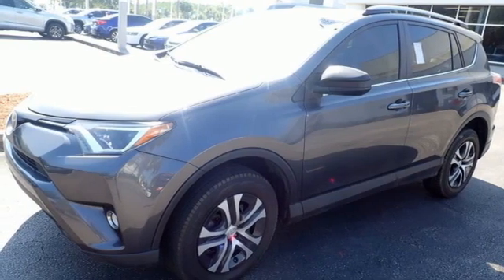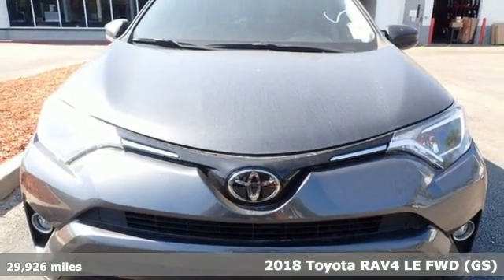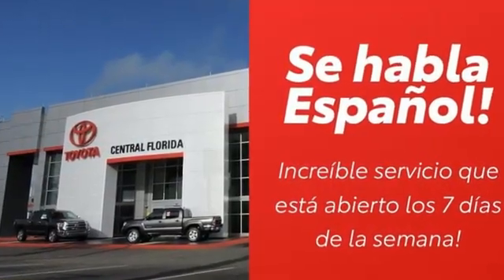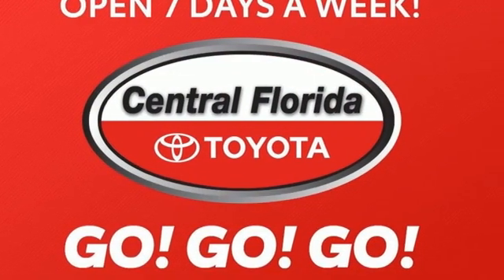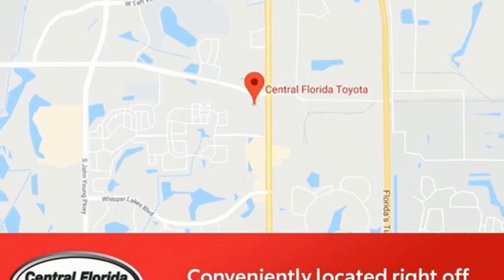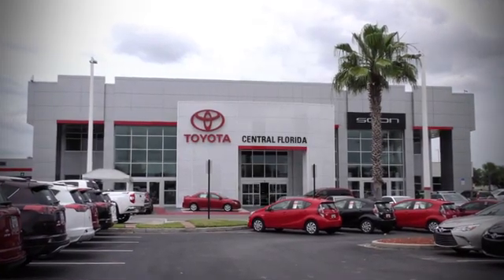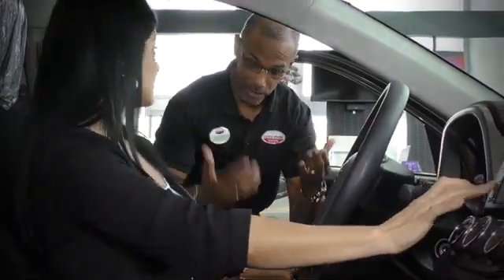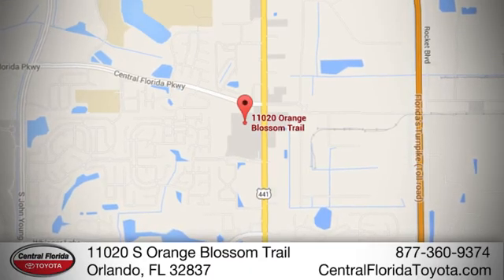Used 2018 Toyota RAV4 Orlando, FL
Year: 2018
Make: Toyota
Model: RAV4
Trim: LE FWD
Engine: 2.5L 4 CYLINDER
Transmission: 6-Speed Automatic
Color: Gray
Interior: Other
Mileage: 29926
Stock #: JD132028
VIN: JTMZFREVXJD132028

Address:
11020 S Orange Blossom Trail